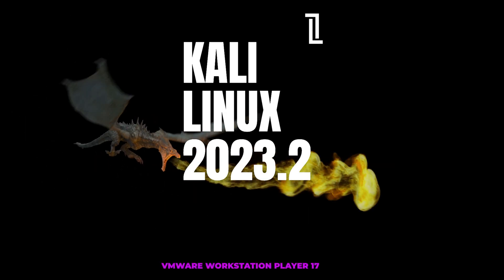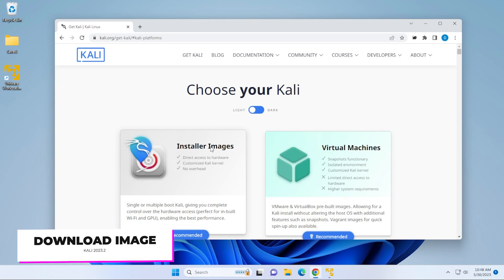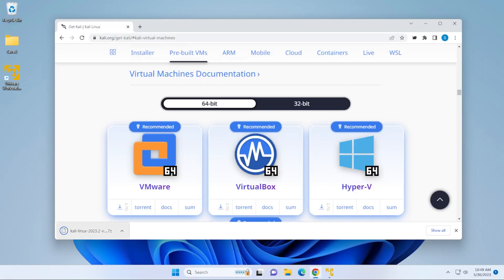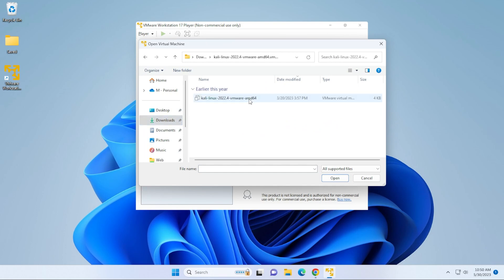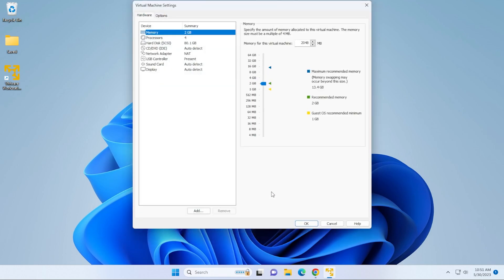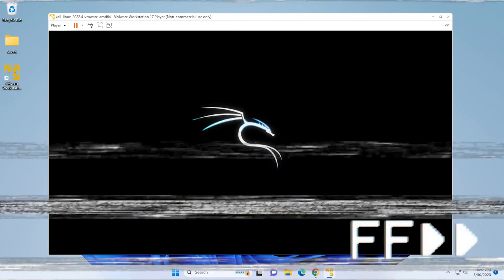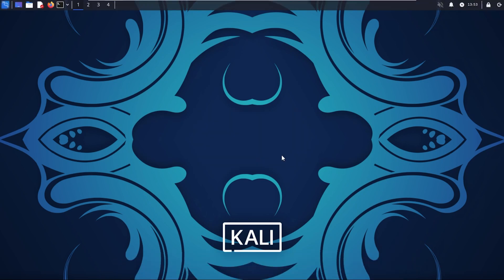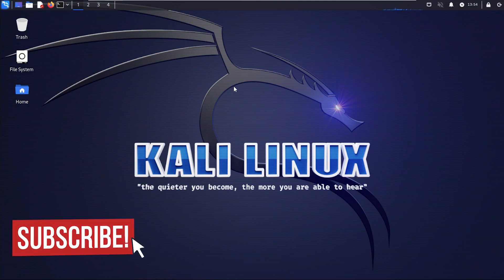How to Install Kali Linux in VM Workstation Player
This guide will show you how to install Kali Linux 2023.1 in VMware Workstation Player 17 on a Windows 11 PC. ! The 10th year anniversary version has some new tools, and if there is anything specific you want me to look at let me know. To install the operating system you will require VMware Workstation Player 17, which can be downloaded for free, as well as the Kali Linux image. Both are linked below.